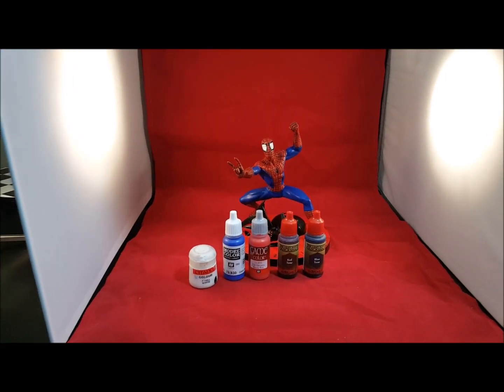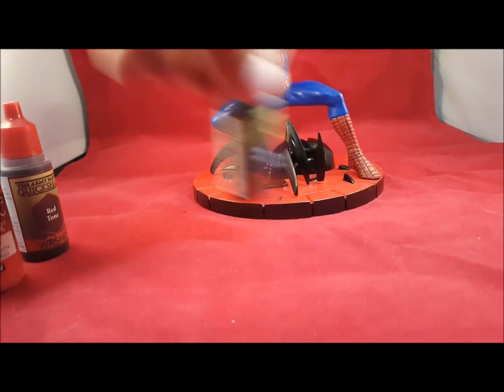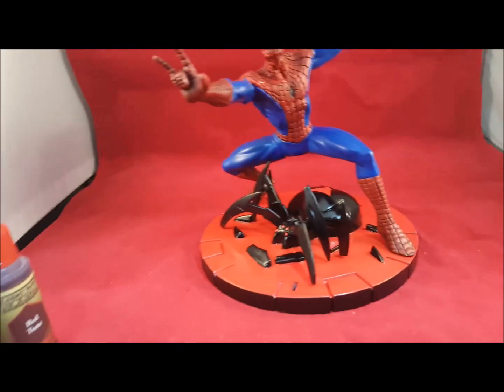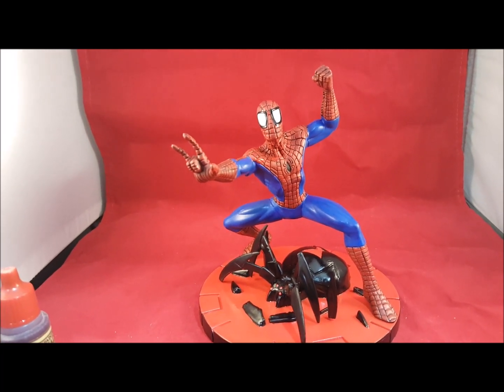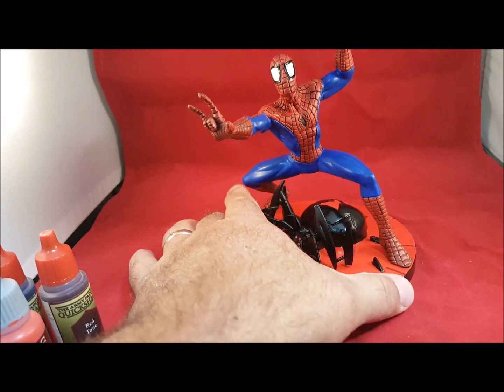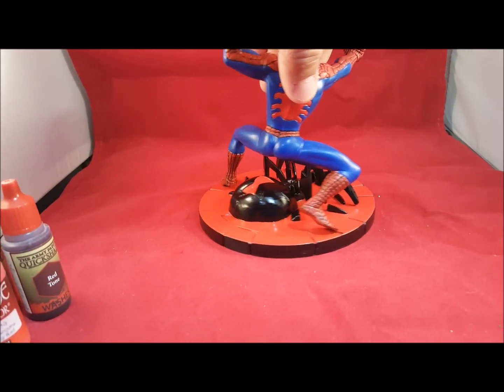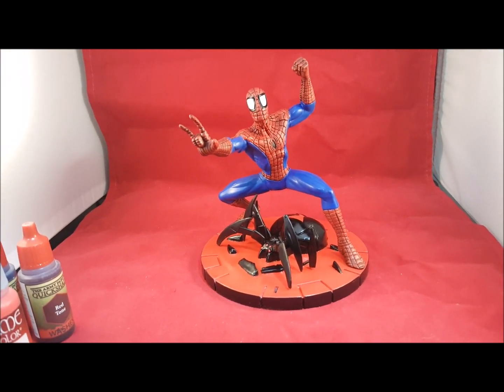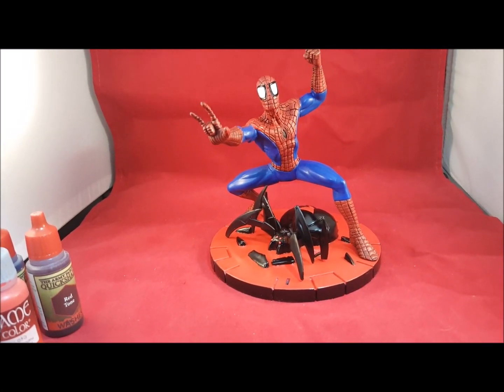Toy Biz Marvel Comics SPIDER MAN Model Kit Complete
Toy Biz Spider-Man Model Kit.